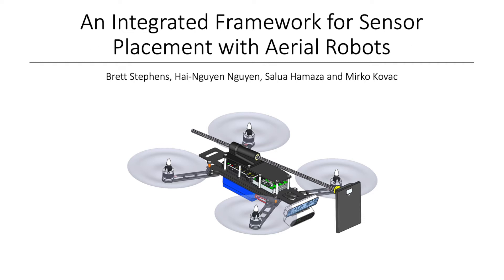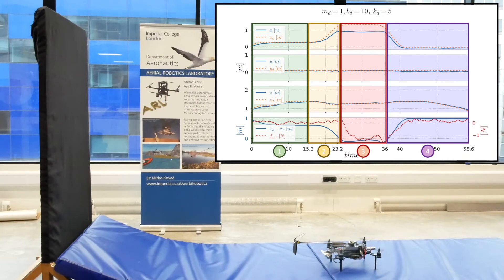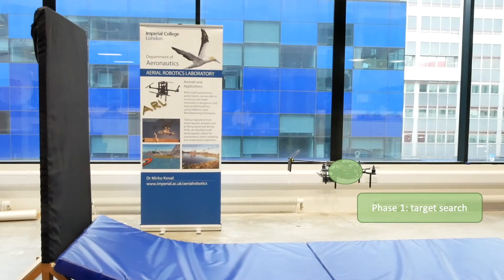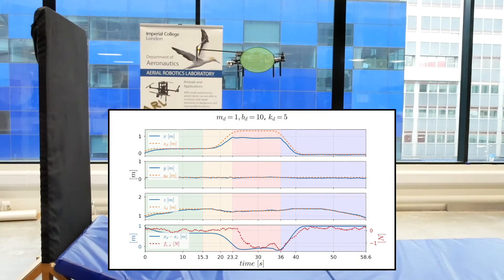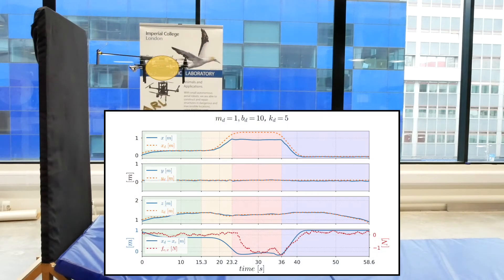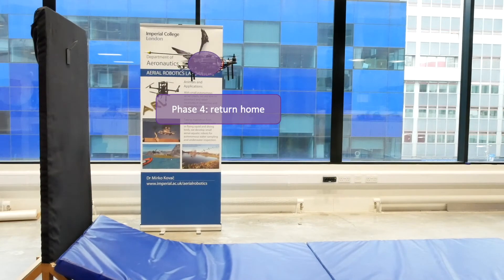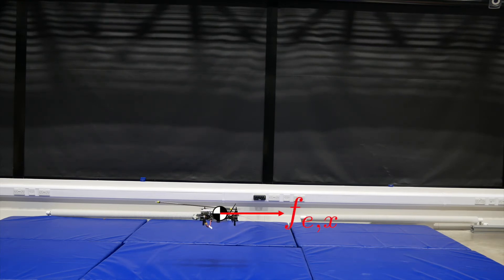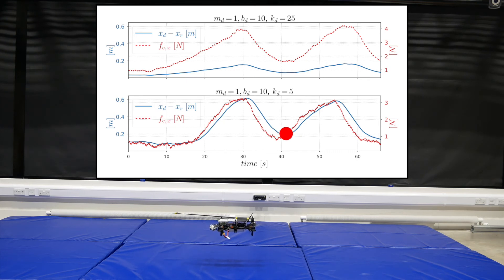An On-board Framework for Sensor Placement withAerial Robots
Abstract:
As modern civilization trends towards a future built upon instrumented infrastructure reliant upon real-time data and interconnectivity, mobile robots capable of installing and maintaining the enabling hardware has become a growing area of interest. Unique in their ability to quickly span large 3D areas, aerial manipulators are ideal platforms for transporting and placing sensors capable of generating spatially dense datasets. Recent work in the field, however, has thus far focused pri- marily on the design and control of the manipulation assembly, neglecting to take a more comprehensive approach emphasizing salient sensor placement metrics: efficient mission planning, robust interaction with targets and placement characterized by high accuracy and precision. Considering a quadrotor’s intrinsic constraints and sensing capabilities while minimizing the design and actuation requirements, we present here an integrated mechatronic, navigation and control approach for robust autonomous sensor placement without reliance on external computation or sensing aids. Experimental results demonstrate our framework’s ability to navigate an unmodelled environment with sub-centimeter tracking error. Furthermore, a statistical analysis of 162 placement trails reveals that our approach is capable of delivering a sensor within 5 cm of the target with less than a 3.3 cm deviation in each dimension on a 2D vertical target surface. In achieving such results, a failure rate of less than 6.2 % is maintained. The proposed solution for sensor deployment has intriguing real-world implications both in natural and man-made environments: the ability to complete the assigned task with the use a readily deployable aerial platform in an accurate, precise and robust manner.